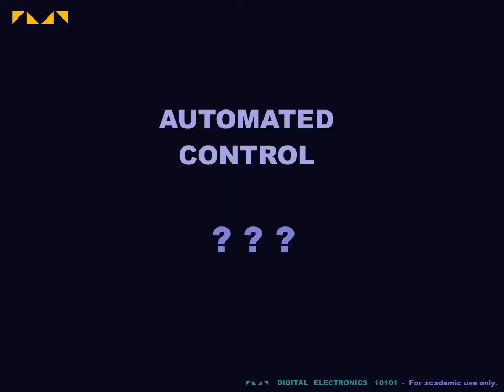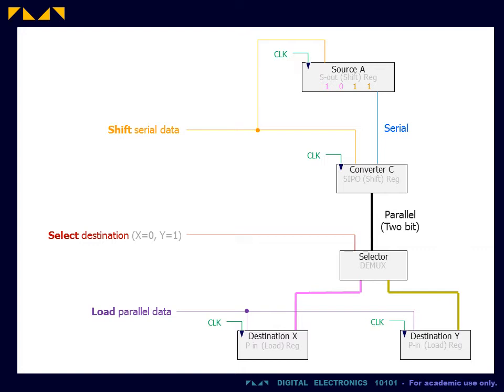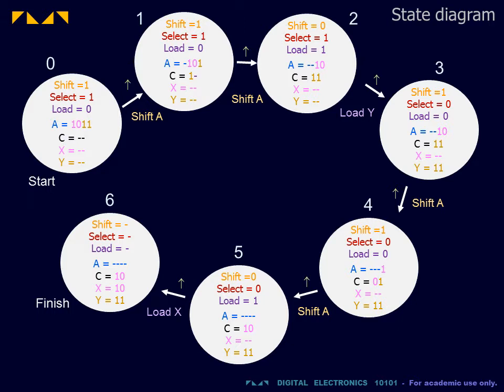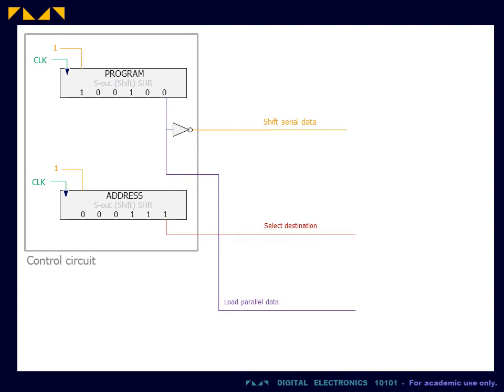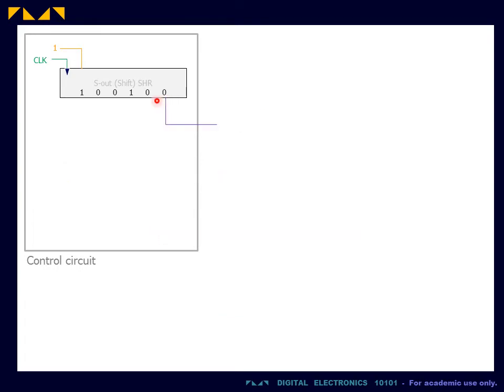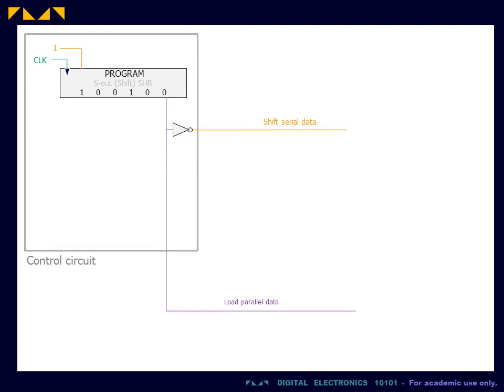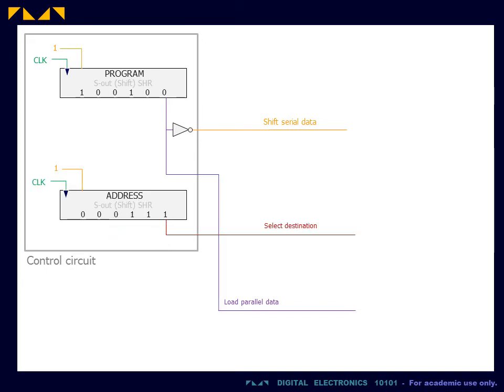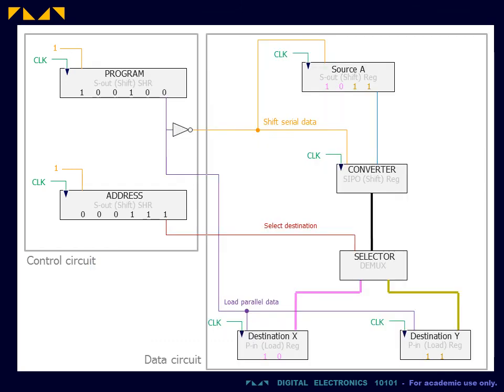Digital Electronics 10101 - Network Control Circuit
This video explains how to set up a control circuit to automate the control of data flow.
The video is part of an introductory series on Digital Electronics.

Marcel Sankeralli is a Physics Professor at Marianopolis College (Canada).